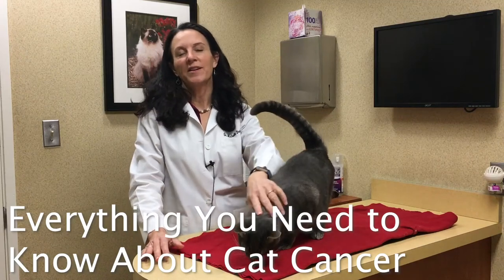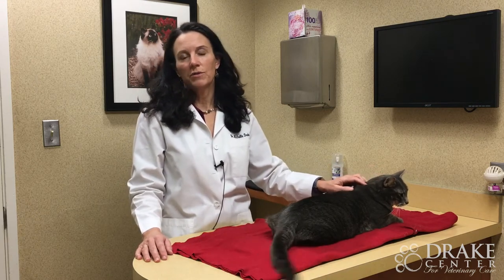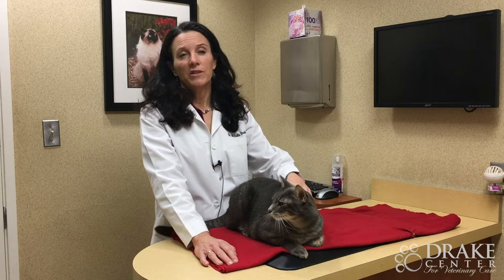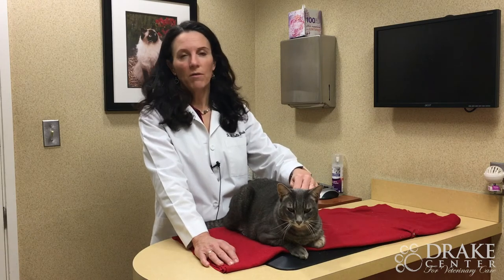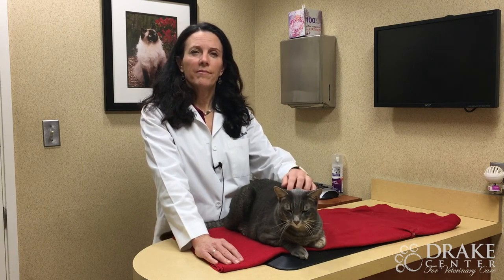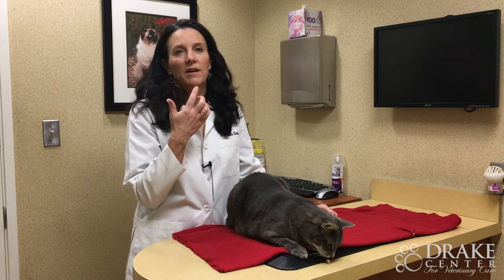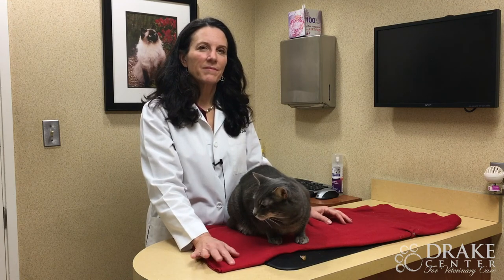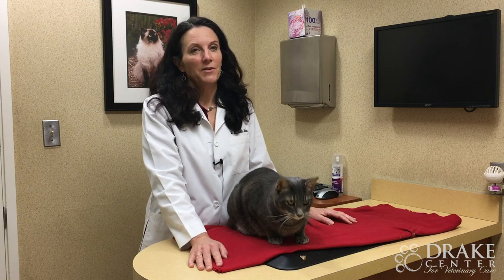Everything You Need to Know About Cat Cancer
Dr. Michele Drake from The Drake Center for Veterinary Care explains everything you need to know about Cat Cancer.